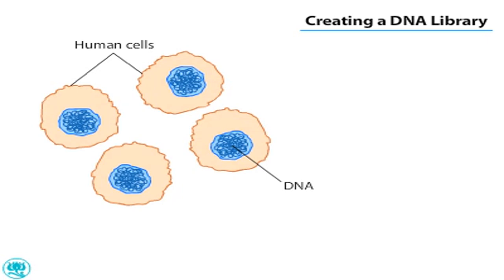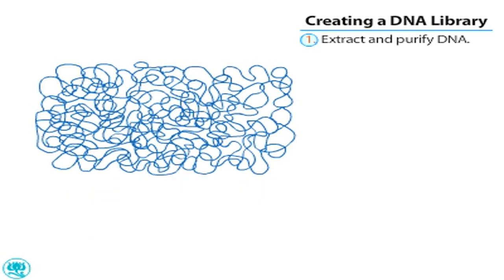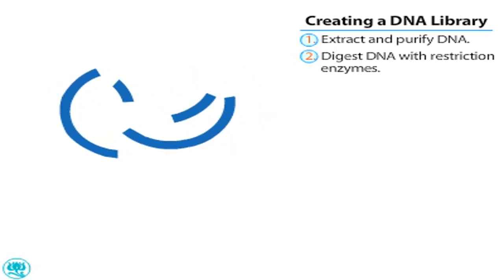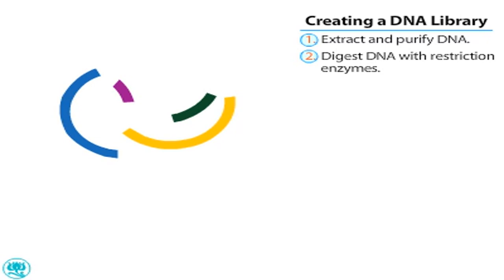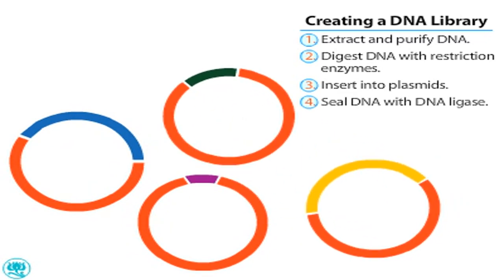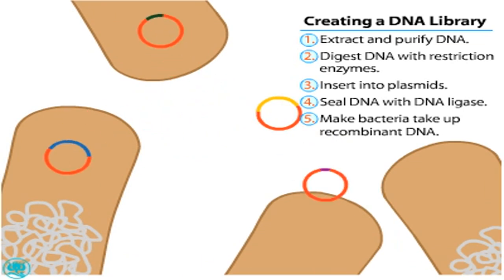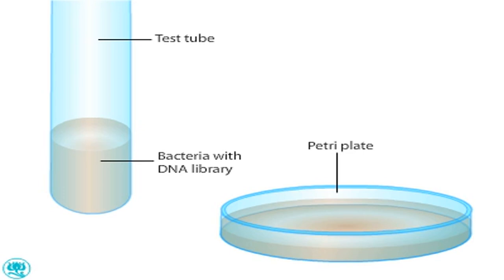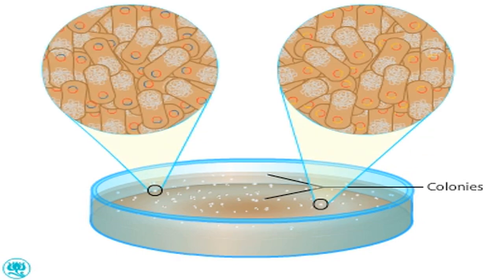KS5-ALEVEL-Biology-Manipulating Genomes-Animation of how Scientists used to make a DNA library